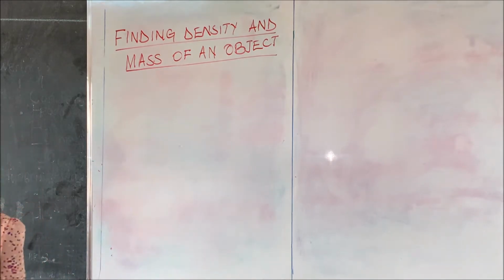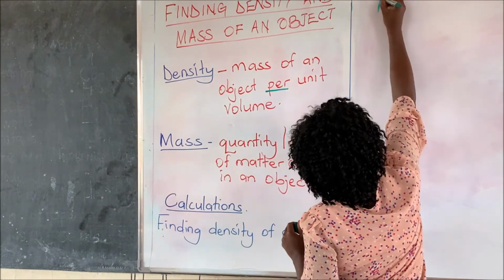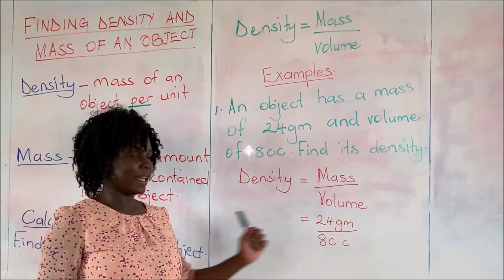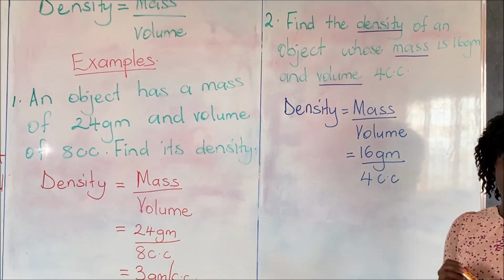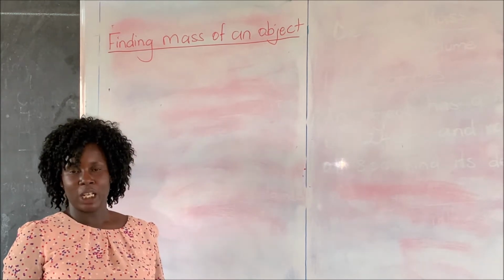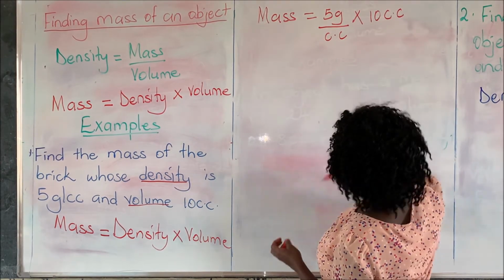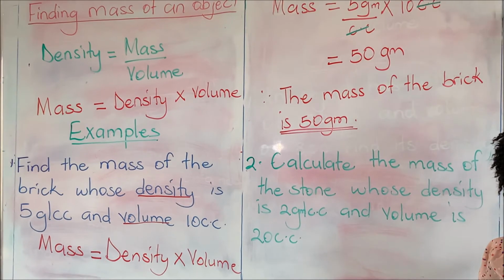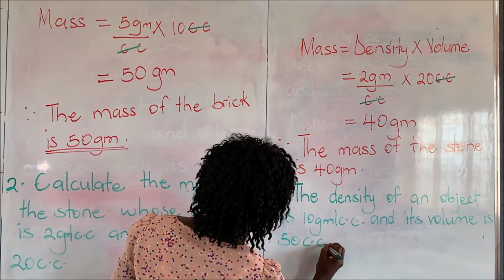P5 SCIENCE LESSON2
Kampala Junior Academy e-learning